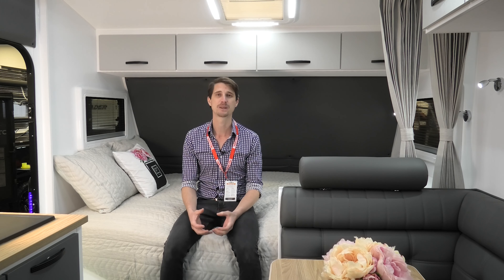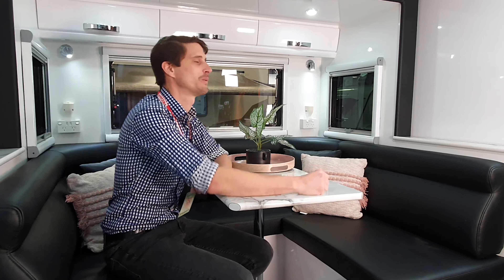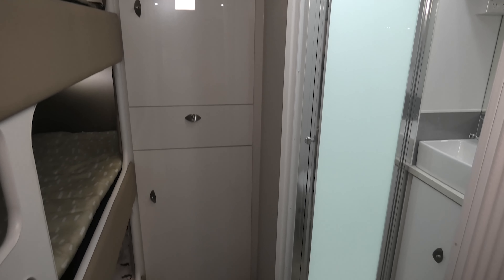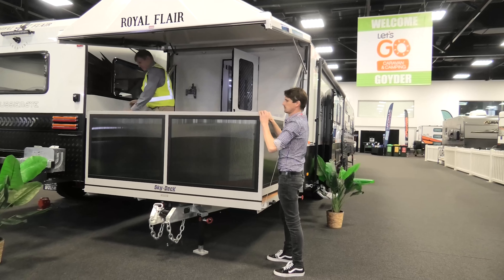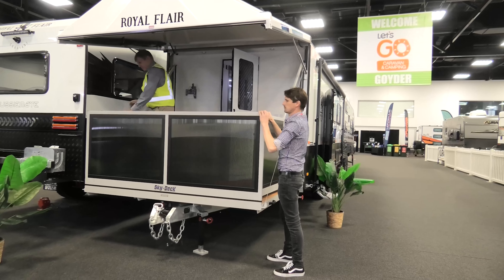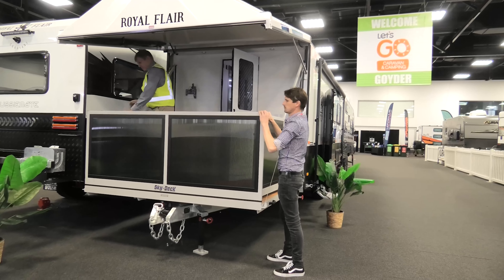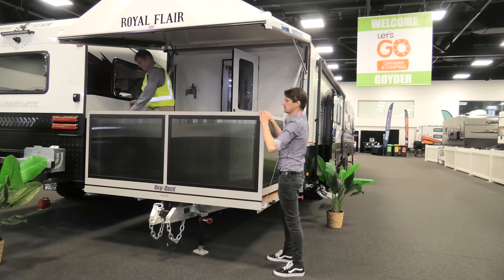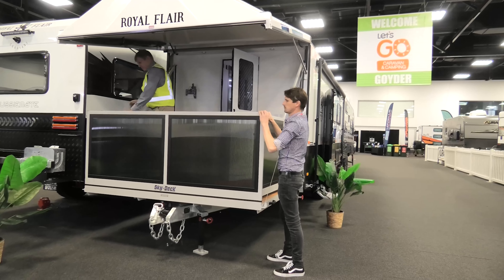Top 10 Best Large caravans at the show 2022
10 of the best new Large format caravans out in 2022